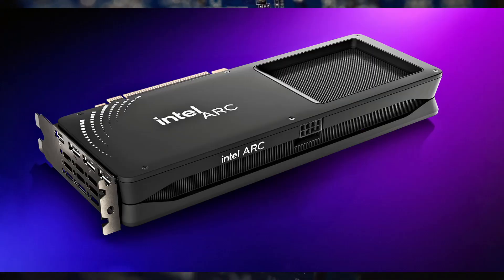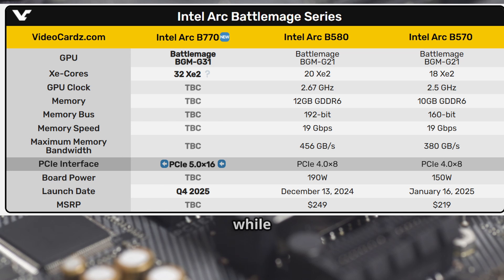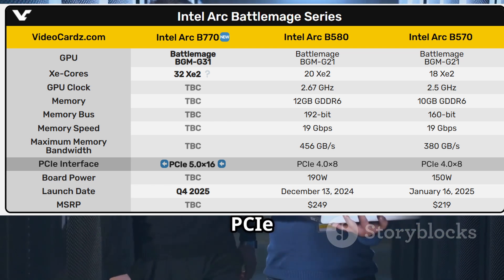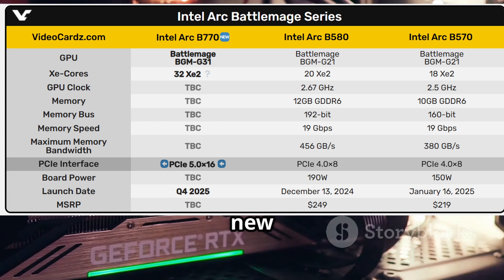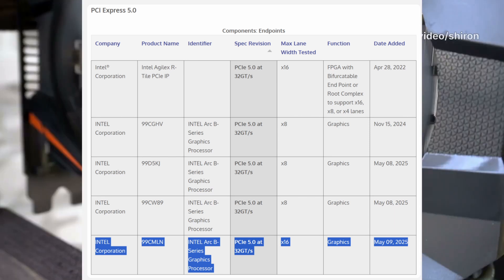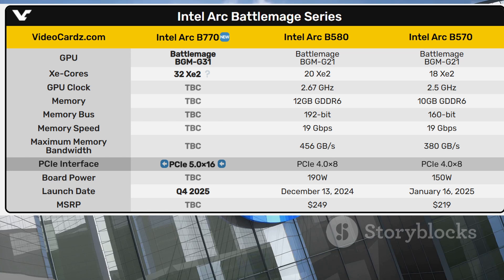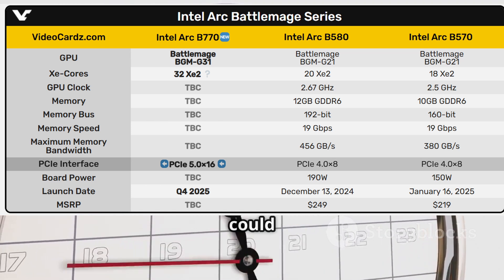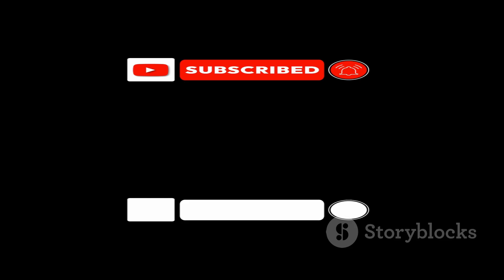Intel Arc B770 Might Be Coming Soon.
Big news from Computex 2025! Intel is getting ready to launch its next powerful GPU – the Arc B770 – and it might come with full PCIe 5.0 support! In this video, we break down everything we know so far in simple terms: from the new "99CMLN" Battlemage GPU listing to what makes this card special and why it could be a game-changer for PC gamers. 💥

🖥️ Is Intel finally ready to compete with NVIDIA and AMD in the high-end GPU market? Find out what’s coming, when to expect it, and what the new Arc cards might offer!

📌 Topics Covered:

Arc Pro B-Series updates

PCIe 5.0 support explained

The rumored B770 GPU

What the new “99CMLN” means

Possible release date (Q4 2024)